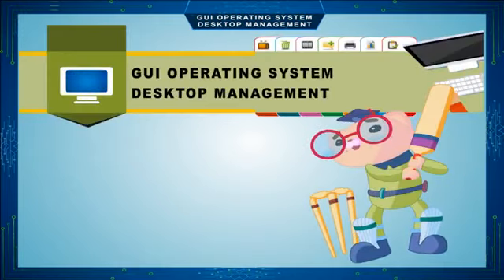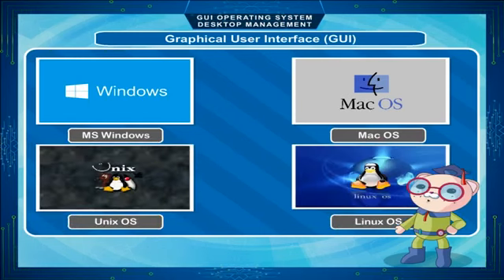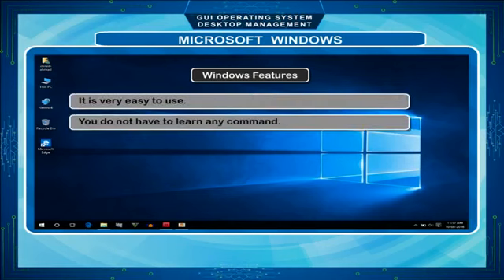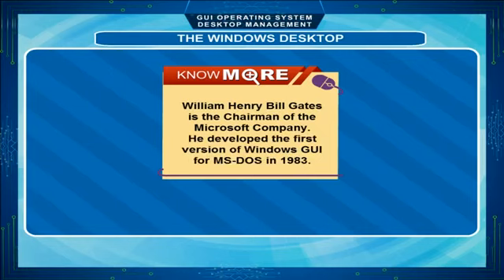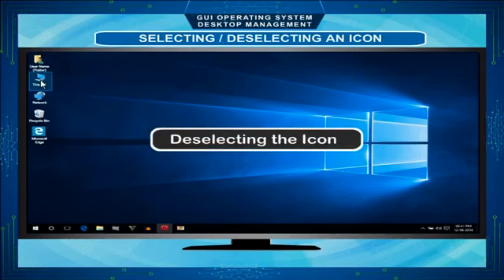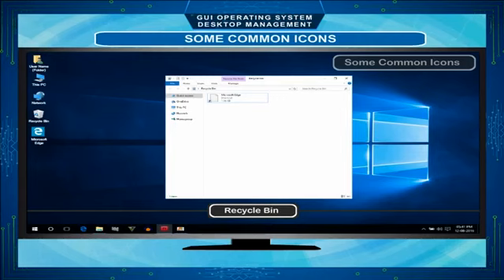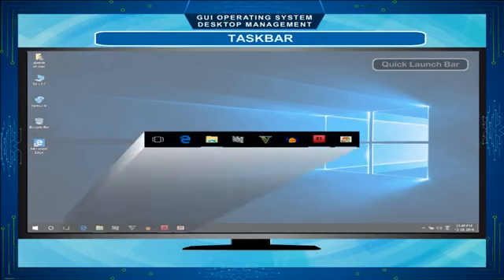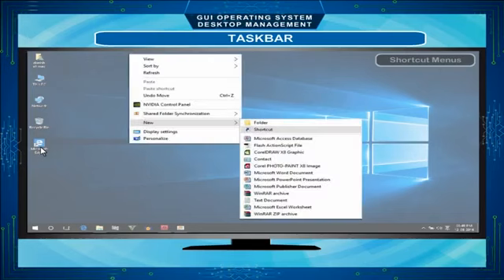CLASS 4 COM CH 2